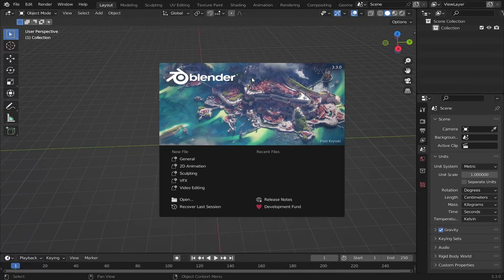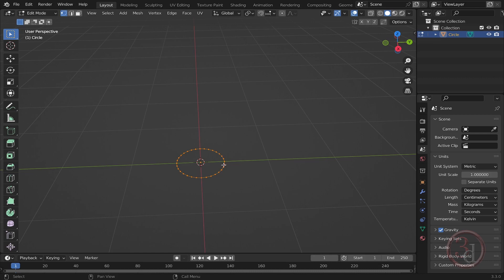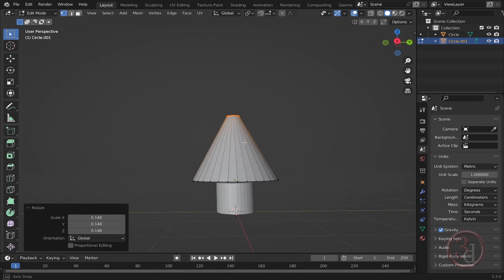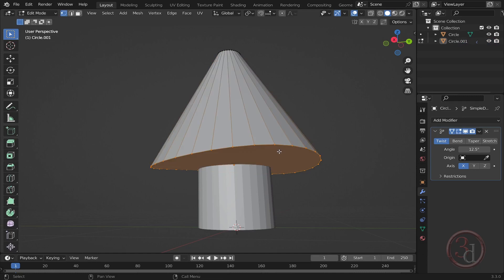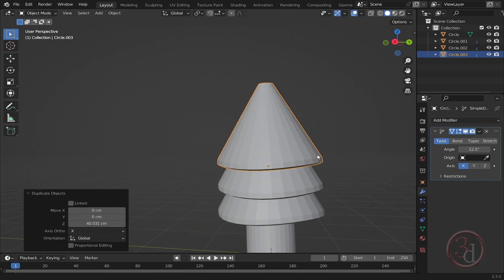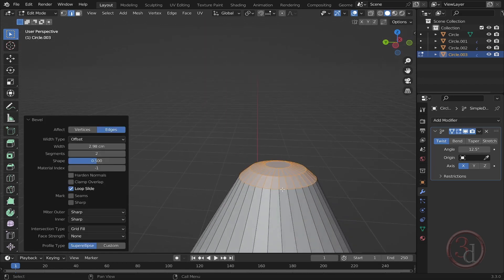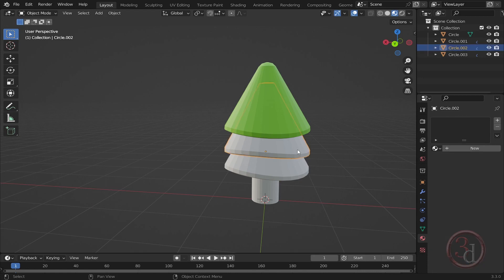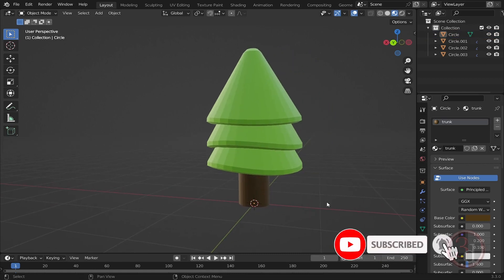How to Model a Cartoon Tree || Easy for Beginners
Cartoon Tree
Modeling series in Blender. Learn How to Model a Cartoon Tree in Blender. This is good for beginners. Easy to model a Cartoon Tree. Easy

Apply color finishes
After modeling learn how to apply simple color to a cartoon tree.

Easy Navigation
If you are coming from 3ds max use this navigation technique: